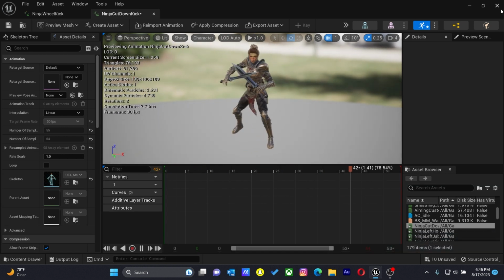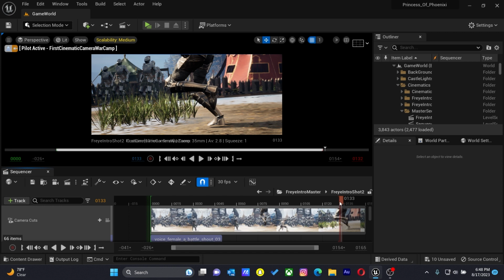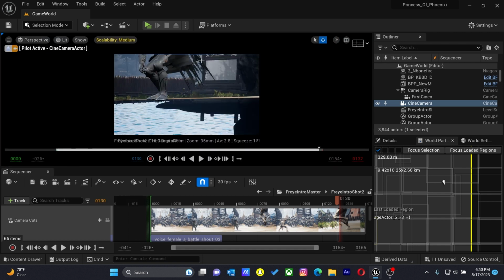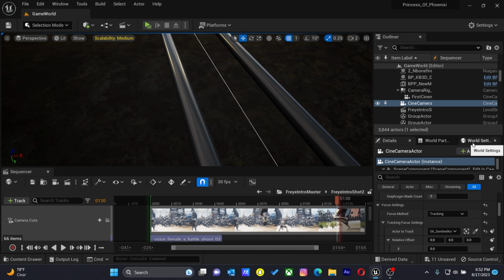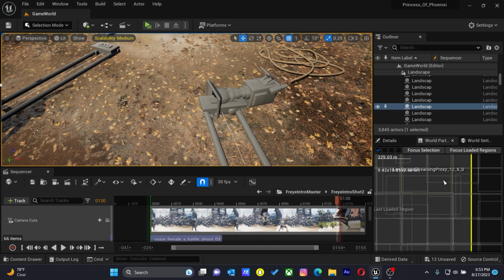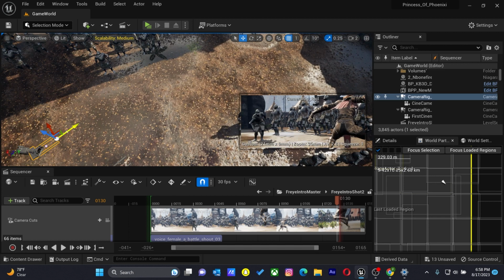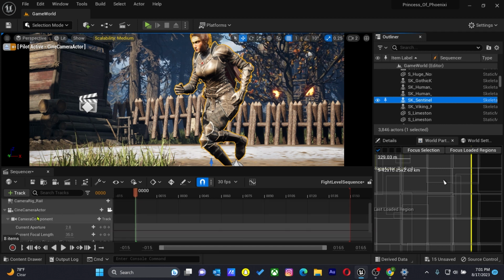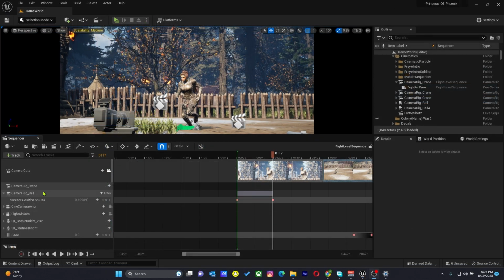Making My First Open World Game: Unreal Engine | Devlog #2:FIGHT SEQUENCE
"🎮 Unreal Engine Devlog Open World: Crafting the Opening Cutscene Fight sequence! 🎬

Step into the realm of game development with me in my Unreal Engine devlog! Join my journey as we unveil the intricate process behind bringing my game's opening cutscene to life. 🌟

🛠️ Engine of Creativity: Dive into the heart of Unreal Engine as we reveal the tools, blueprints, and techniques powering the magic of our opening sequence.

🎥 Cinematic Brilliance: Experience the evolution of my cutscene from initial storyboarding to final rendering.

🖋️ Design Decisions: Peel back the curtain on my creative process. Learn how to make critical design choices to align the cutscene with our game's narrative and atmosphere. Every frame is a piece of the giant puzzle, and we'll show you how it fits perfectly.

💡 Learn and Engage: Whether you're an aspiring game developer or a passionate gamer, this devlog offers a unique learning opportunity. Join the conversation in the comments, where we exchange ideas, tips, and insights that can shape the future of our game.

🌐 Stay Updated: Don't miss the exciting milestones in our game's development journey.

Get ready to be inspired by the Unreal Engine's capabilities and the boundless creativity that fuels our opening cutscene. The adventure begins here, and every frame brings us closer to a gaming masterpiece. 🎮🚀"